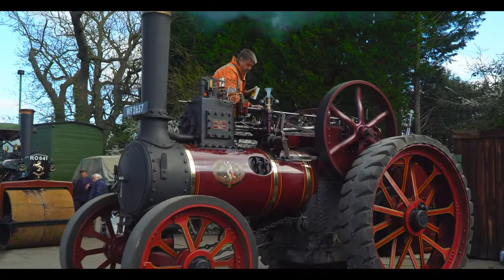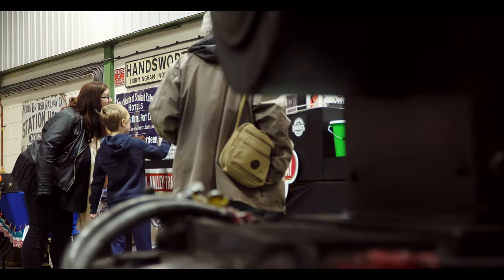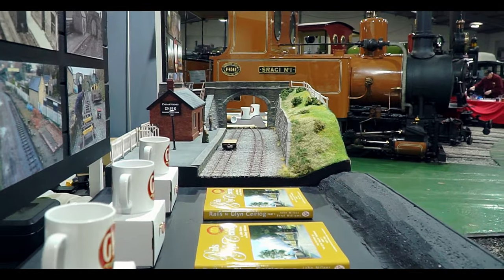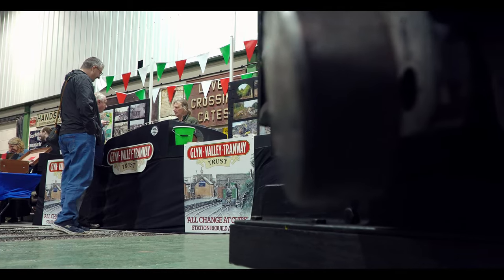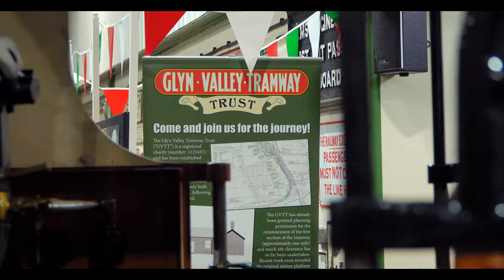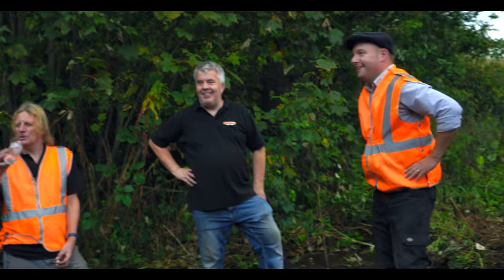We Go On Tour, To Statfold Barn Railway! - The Glyn Valley Tramway Trust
In April 2023, the Glyn Valley Tramway Trust made a special appearance it the Statfold Model Railway Weekend with our model of Chirk and our display stand. A very well recieved appearance, and a great model weekend at Statfold too!

All films, shorts and content on this channel is copyright protected. If you would like to use some footage from anywhere on this channel, just get in touch, and we'll see what we can do. Thanks!

glynvalleytramwaytrust.co.uk/membership

If you would like to donate to the Glyn Valley Tramway Trust, here are some ways you can do so:

Expect more films and shorts coming throughout the year. There won't be a huge amount, as I making these in and around my own time, but I promise they will be worth the wait!

Thanks you all for your support!

The First Track Panels Get Built! The Glyn Valley Tramway Trust

GVTT films made by Sammy B Films, as a GVTT volunteer/member.